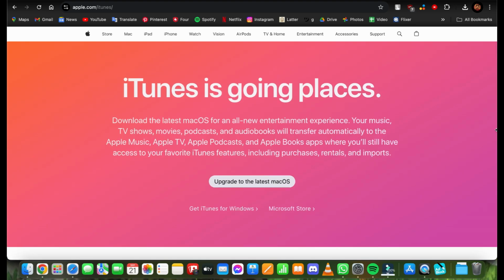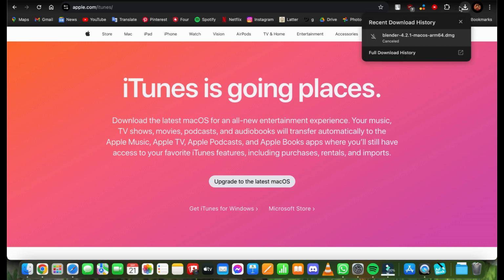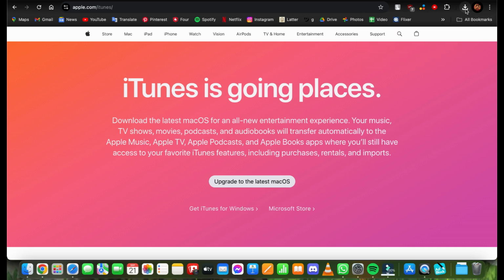How to Download iTunes on Mac (2024)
In this video, I'll show you how to download iTunes on your MacBook. Follow along as I guide you through the steps to easily get iTunes installed and ready to use. It's quick and simple to set up, so you'll be able to enjoy your music and media in no time.